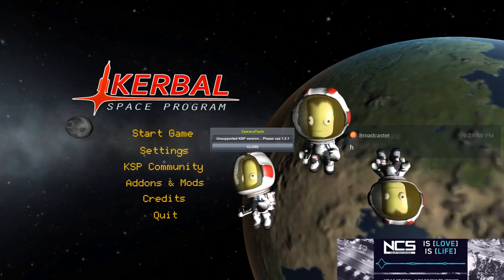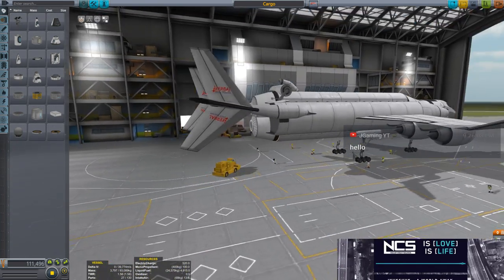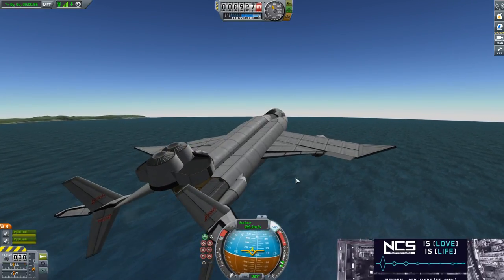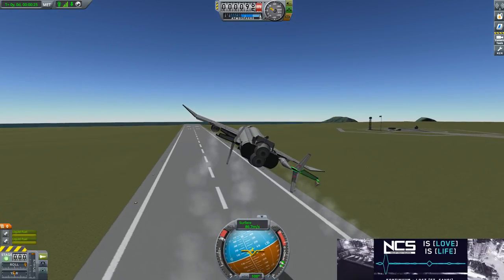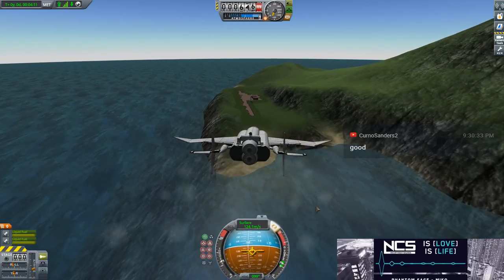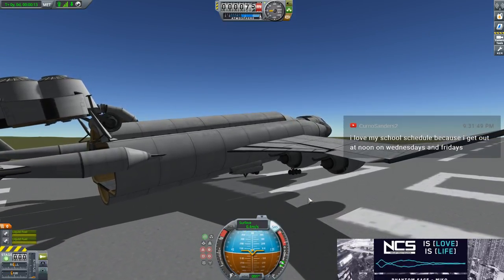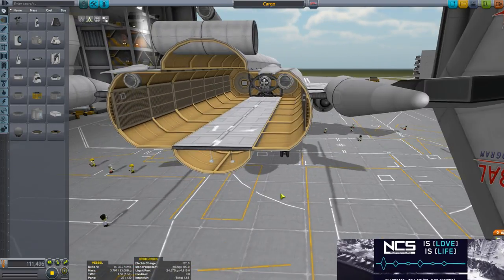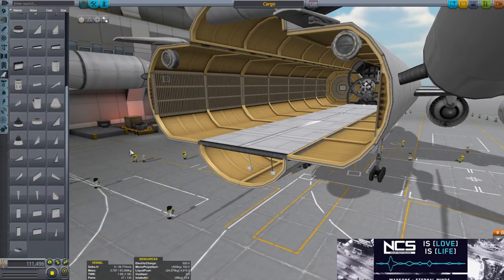Stock "MK4" Cargo Plane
YAY!